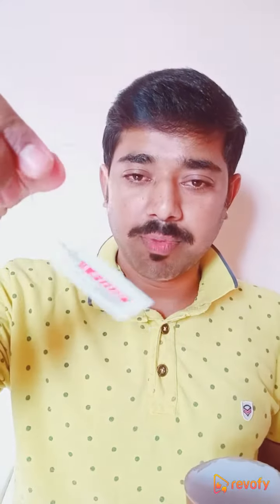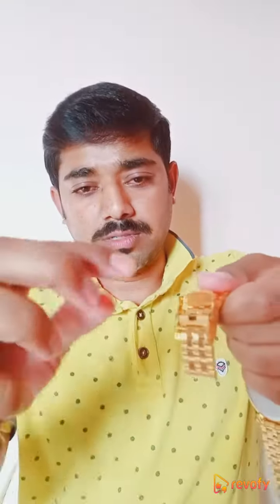Revofy | Titan Karishma Analog White Dial Men's Watch, NF1648YM01C | Kannada | Amith Kumar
Review Information:

Product Name: Titan Karishma Analog White Dial Men's Watch
Model Number: NF1648YM01C
Shade/Color: Golden
Reviewer Name: Amith Kumar
Language: Kannada
Category: Watches & Wearables